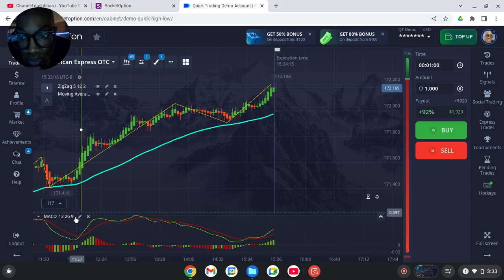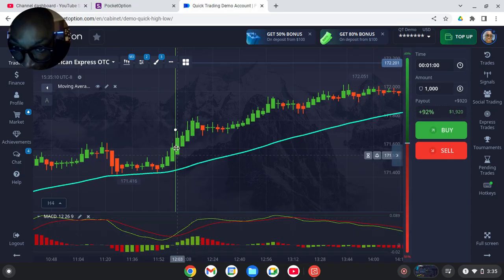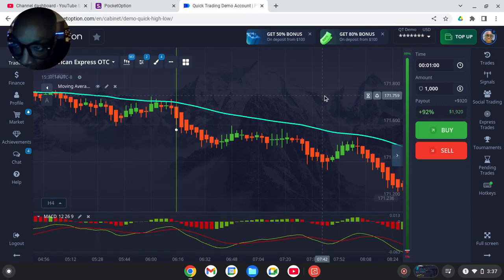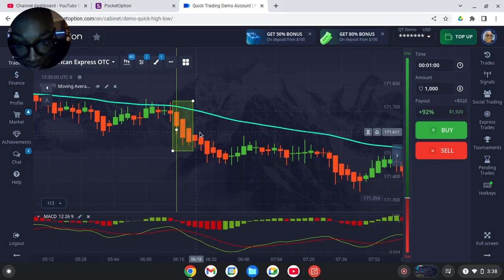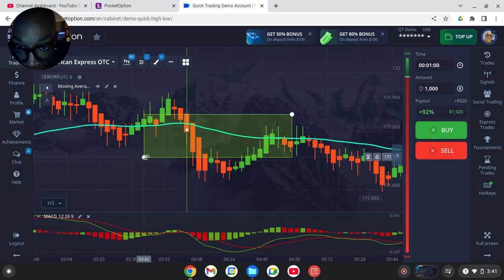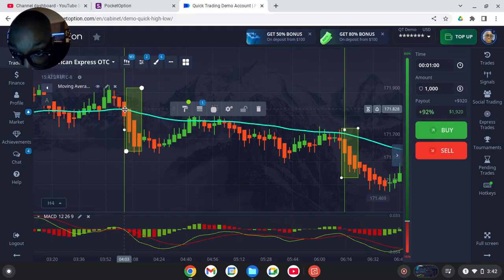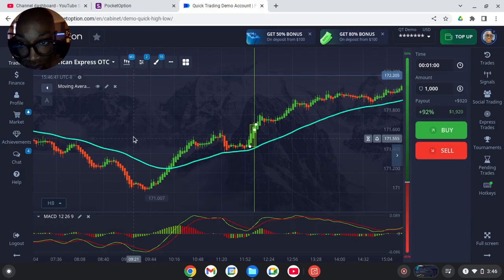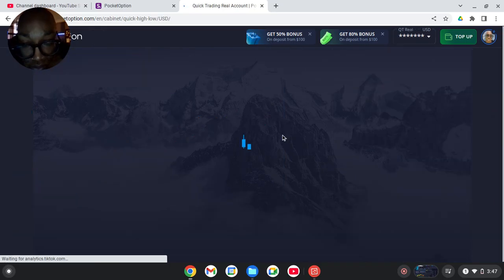Pocket Option HOW TO: Beginner Friendly Strategy 2024 with King | PO Trade